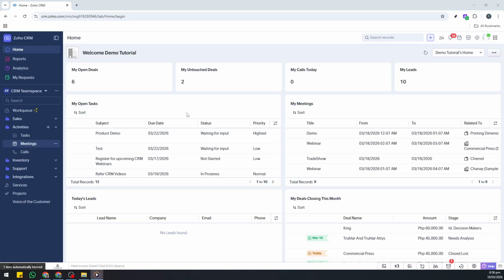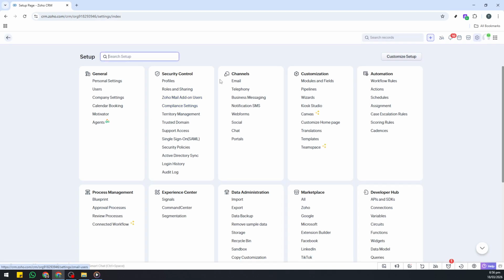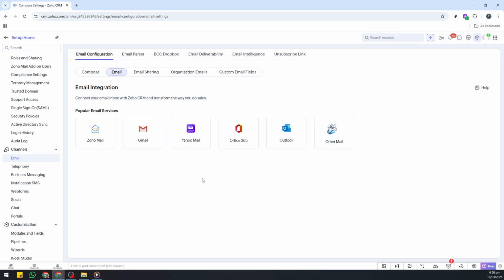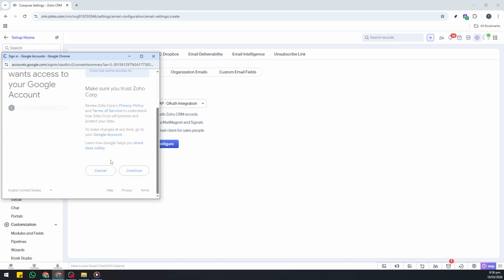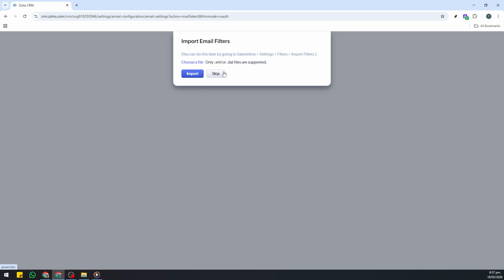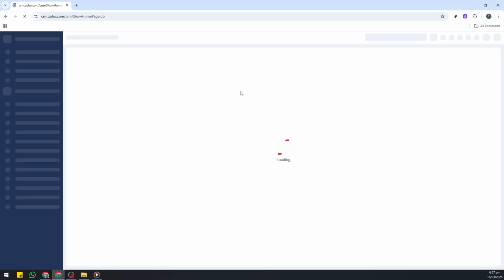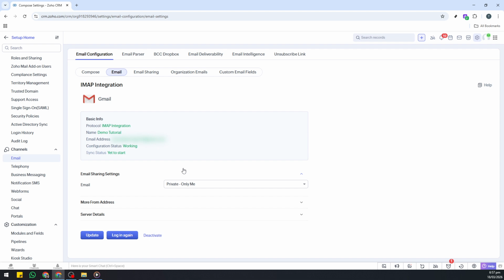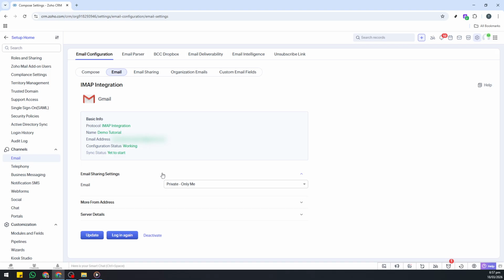How To Add Email Account To Zoho CRM [EASY STEPS]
How to add email account to Zoho CRM